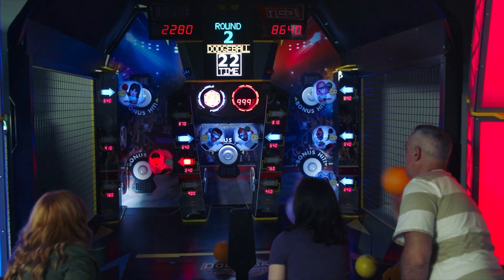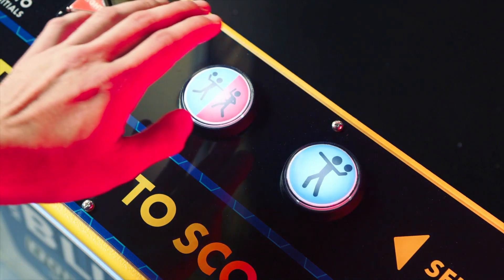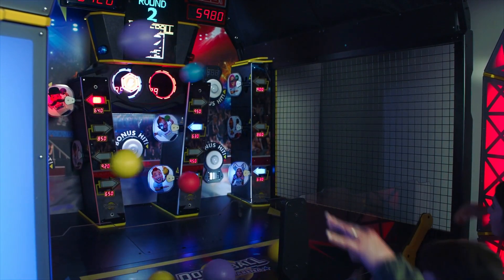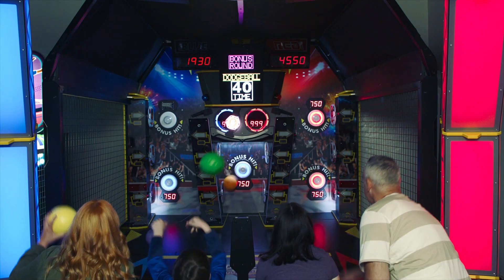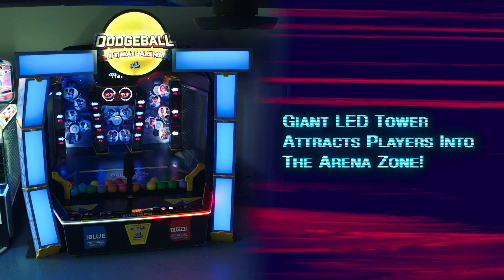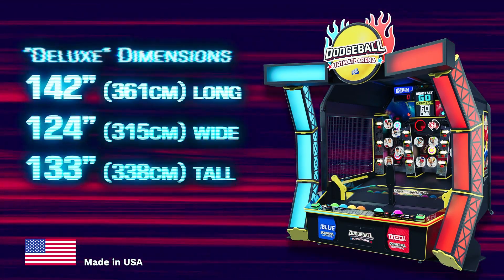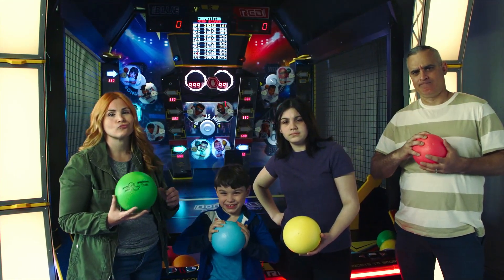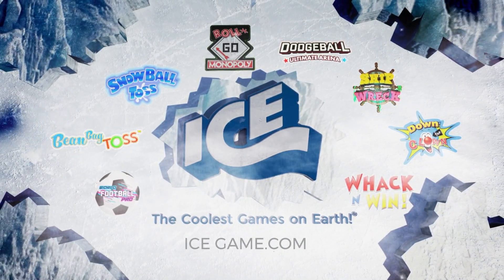Dodgeball Ultimate Arena | Sega Amusements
Dodgeball is a highly interactive ball toss skillbased redemption game. Players must aim at random pop out targets throughout gameplay along with stationary holes to score points which translate to tickets. The quicker the target is hit the more points are awarded.